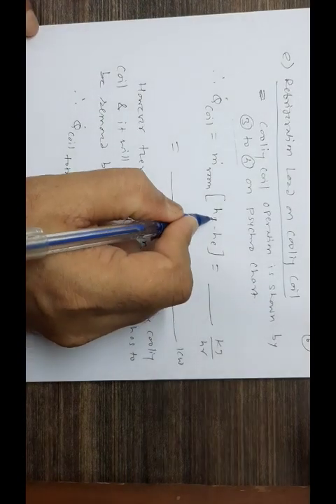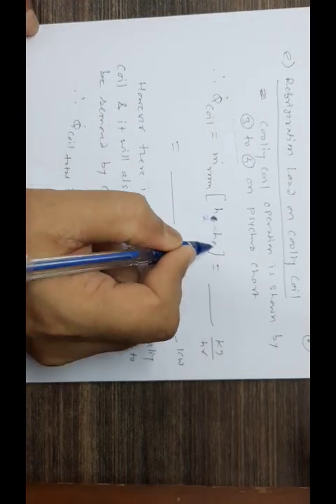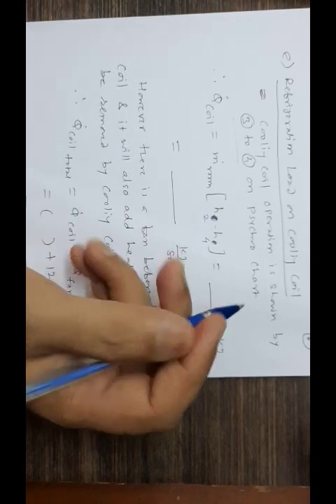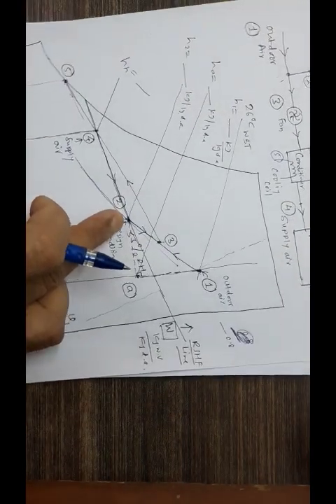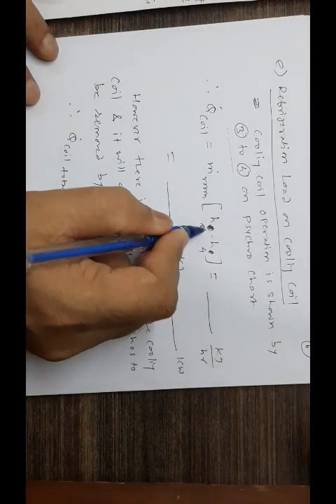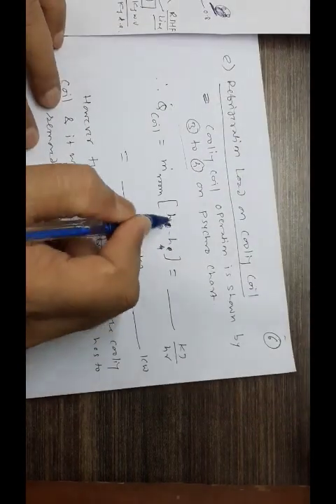Design of Air conditioning System _Part 2